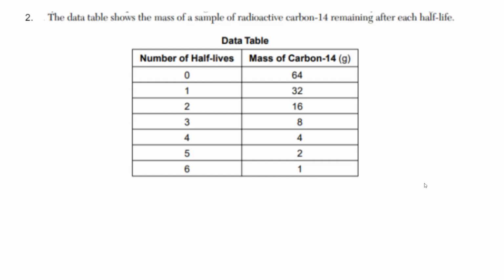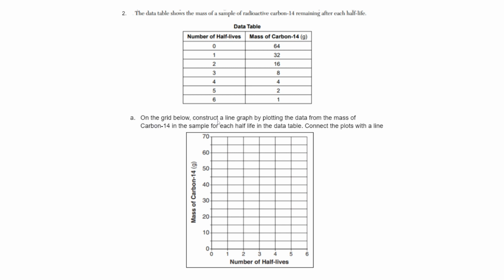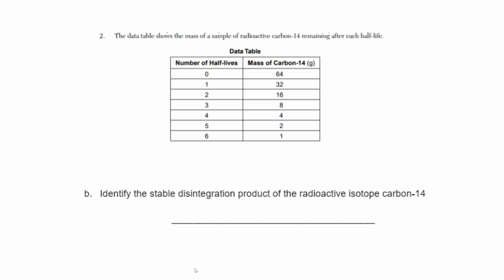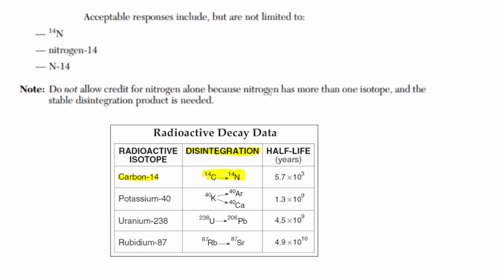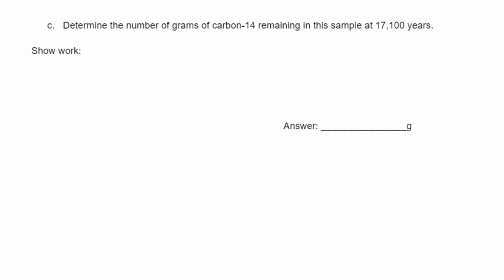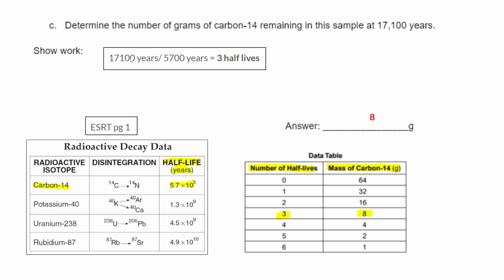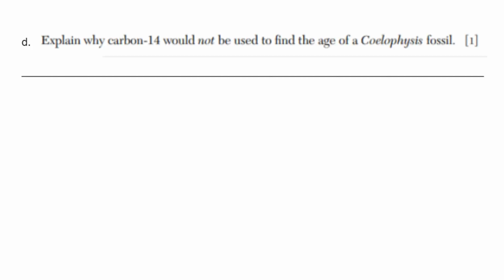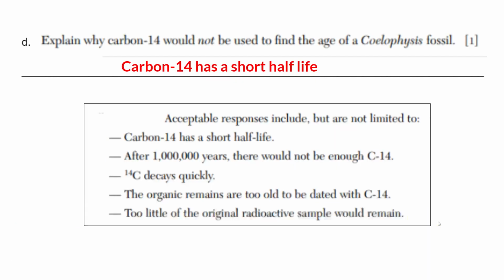Radioactive Decay ESRT Practice 2